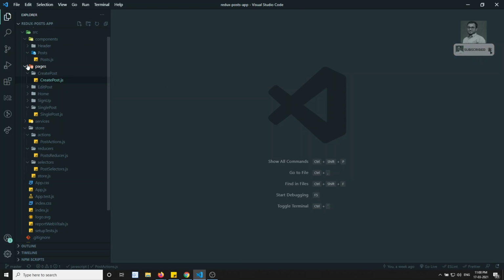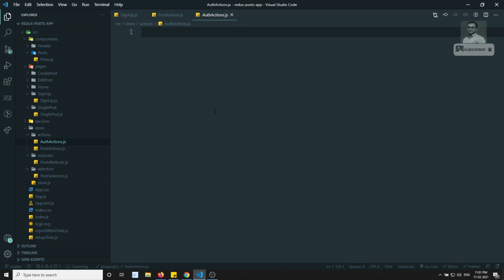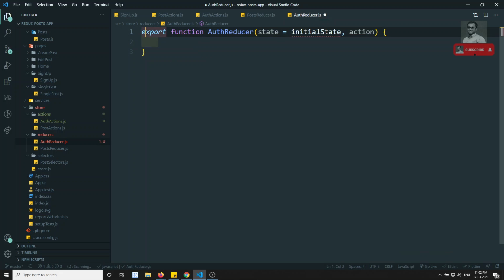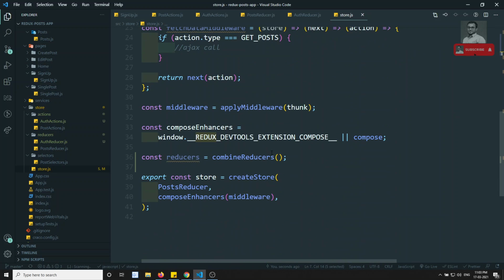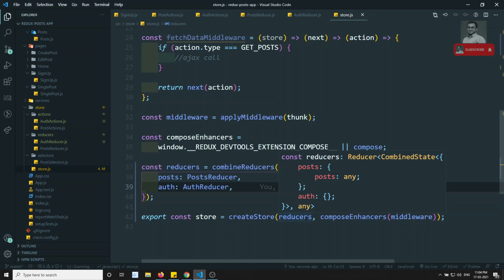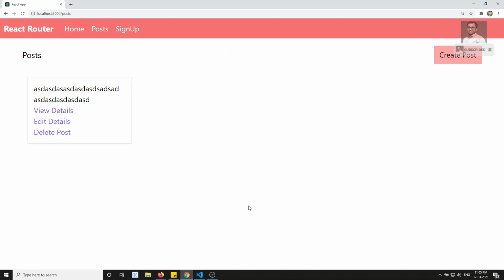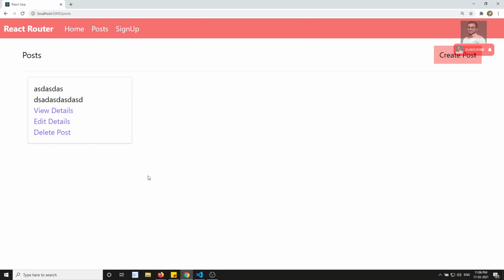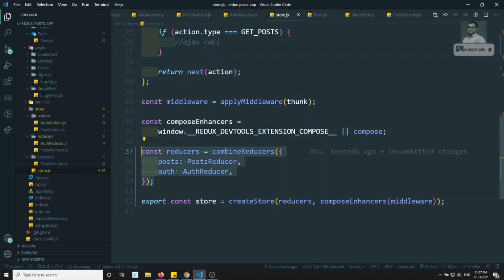82. Combining multiple reducers using Redux combineReducer method in the React Redux App - ReactJS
Hi Friends

In this video, we will see how to combine the multiple reducers using the Redux combineReducer method in the React Redux App - ReactJS.